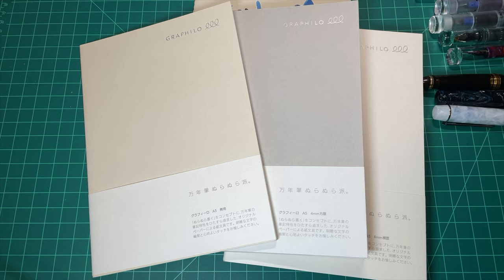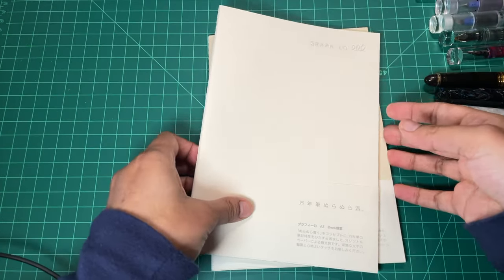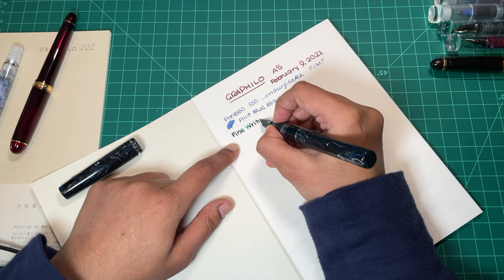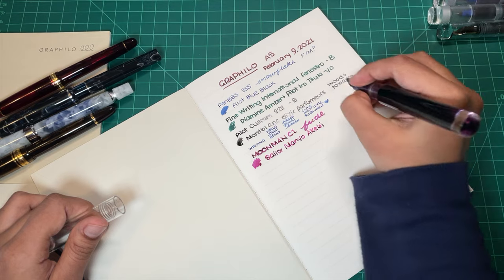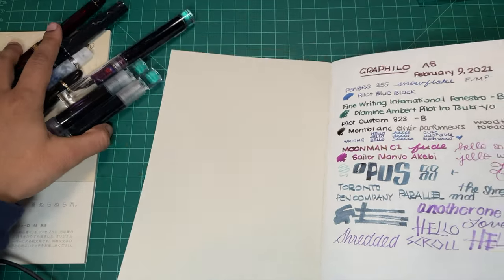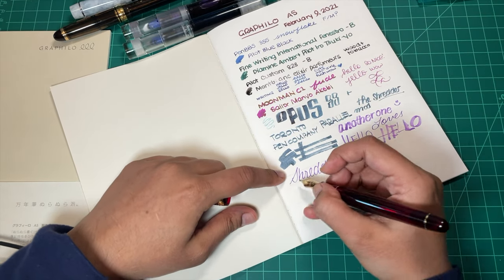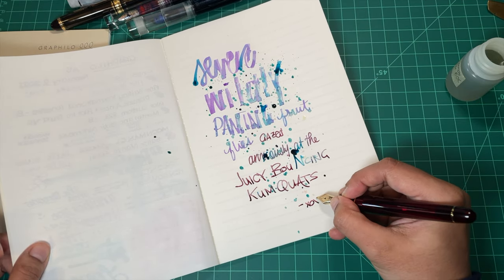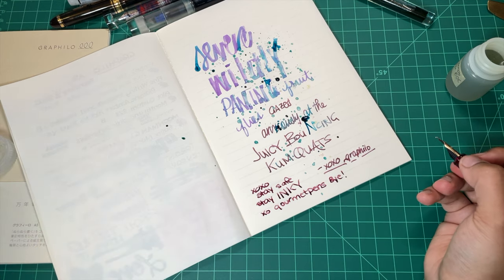Gourmet Pens Picks Paper for Fountain Pens Graphilo Notebooks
Kobeha Keikaku - Graphilo

There are other sources for Graphilo paper but this is just to give you an idea of what to look for.

/ᐠ｡ꞈ｡ᐟ\*ᵖᵘʳʳ*
PW Akkerman x Gourmet Pens Pink Ink Collaboration:

/ᐠ｡ꞈ｡ᐟ\ᵐᵉᵒʷˎˊ˗
TORONTOPENCOMPANY.COM

/ᐠ｡ꞈ｡ᐟ\ᵐᵉᵒʷˎˊ˗
TORONTO PEN CLUB